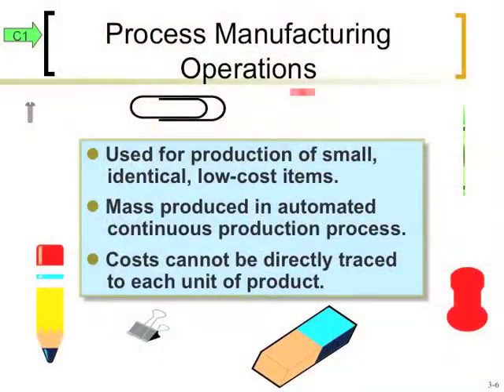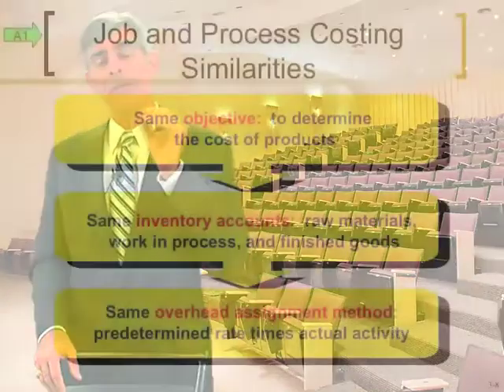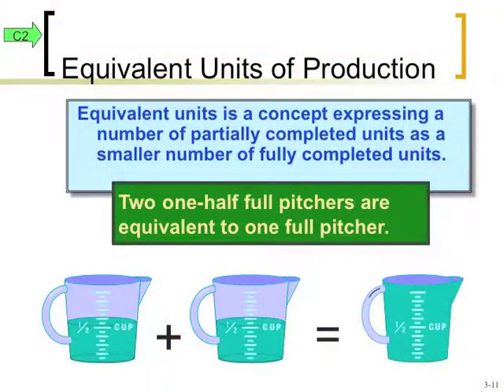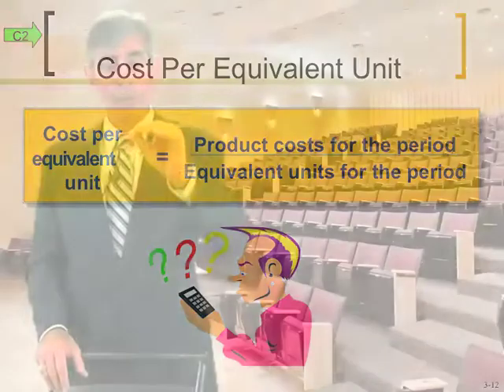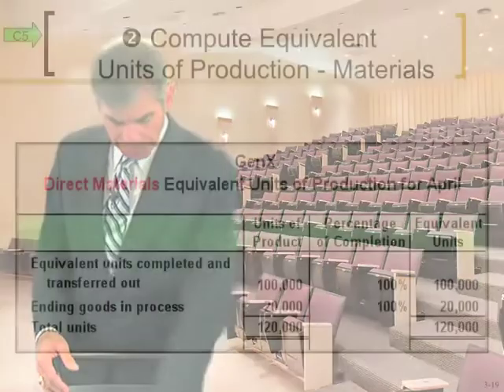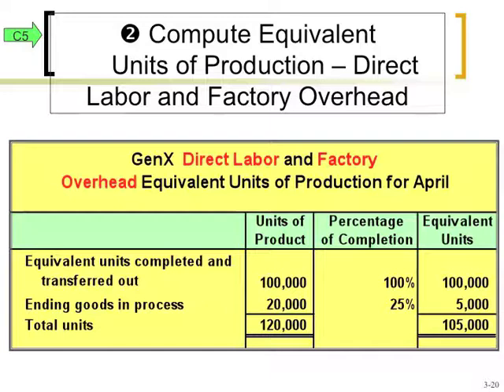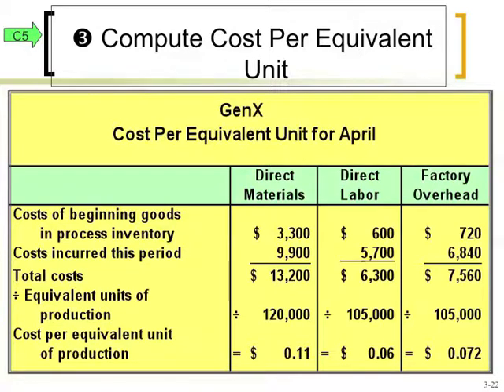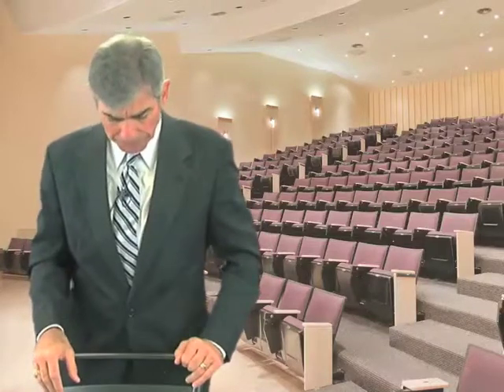Managerial Accounting - Lesson Three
California Miramar University

ProfessorJose Munoz